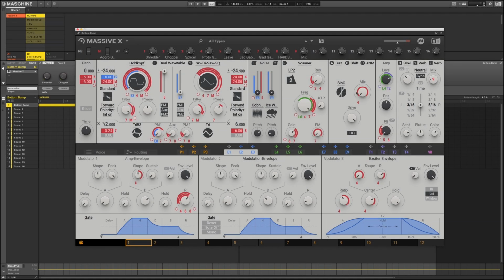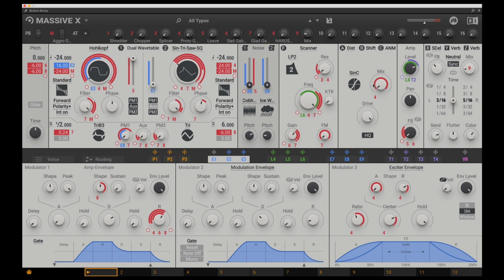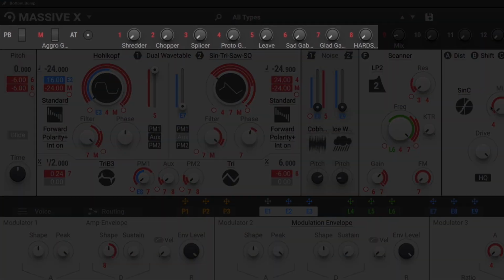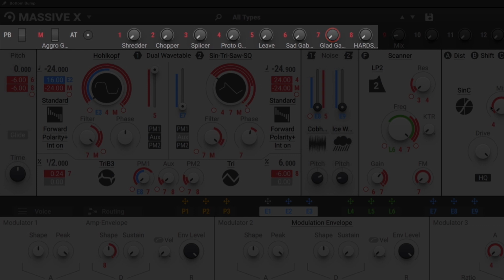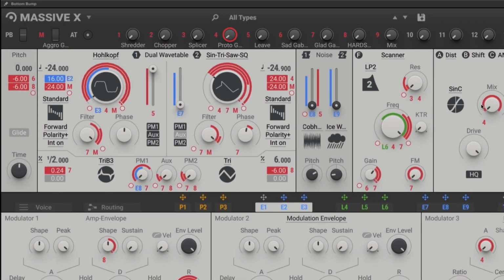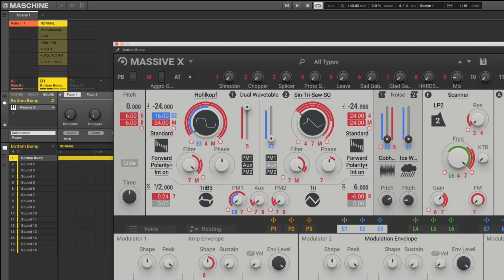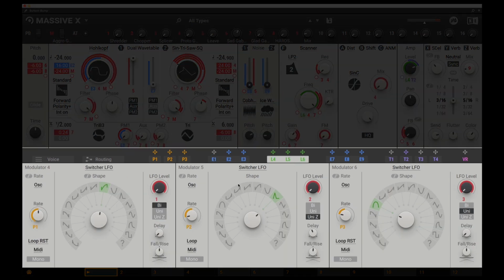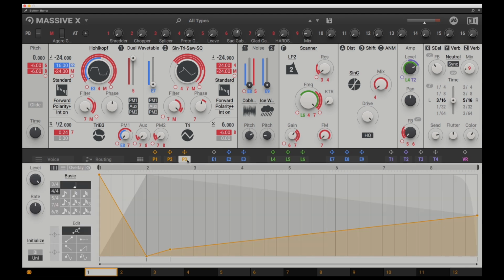Dissect The Preset: MASSIVE X - Bottom Bump | Native Instruments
In a new series of videos breaking down MASSIVE X, Product Expert Matt Cellitti looks at various presets in MASSIVE X to give you a starting platform to start using the new synth. In this video, he walks you through the Bottom Bump preset, to share its key bass features and uses.